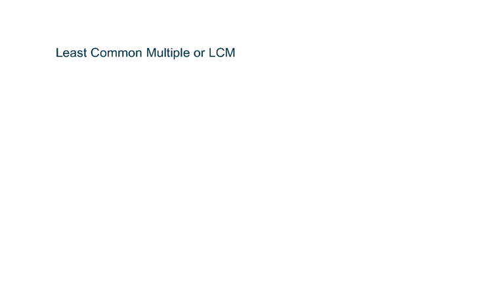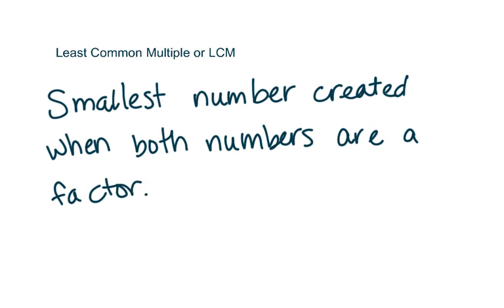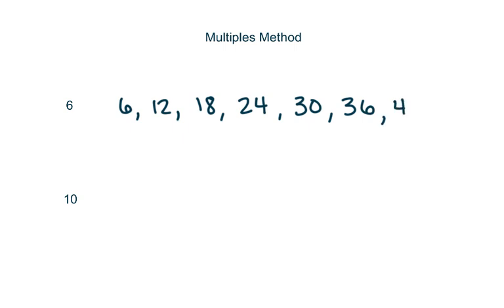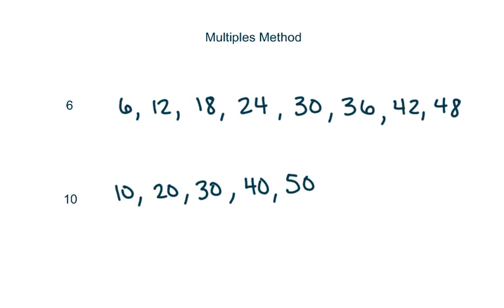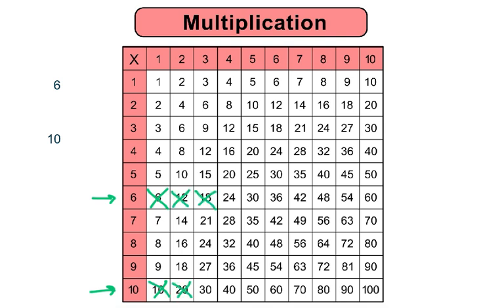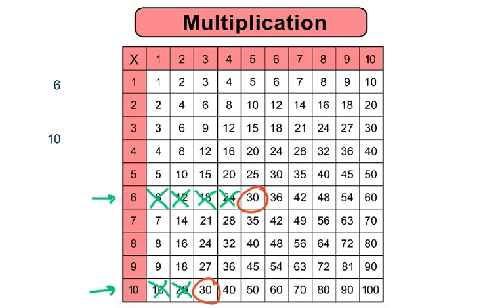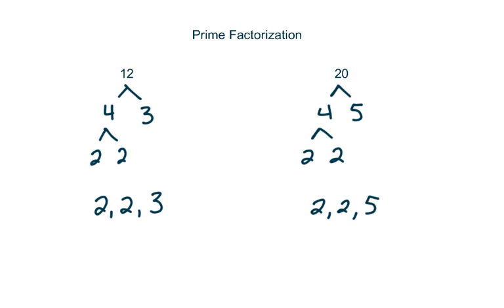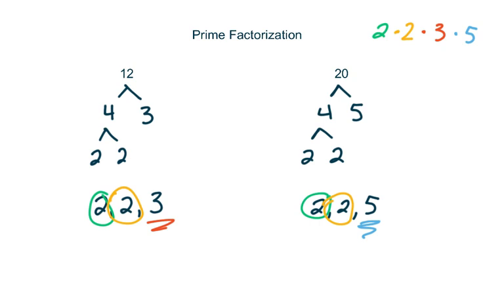LCM or Least Common Multiple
How to find the LCM using multiples lists or prime factorization.